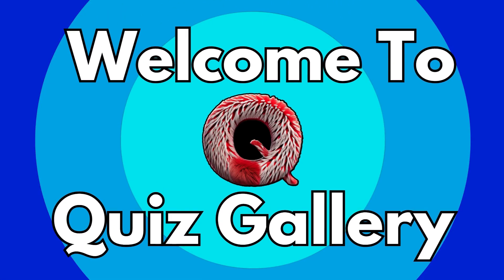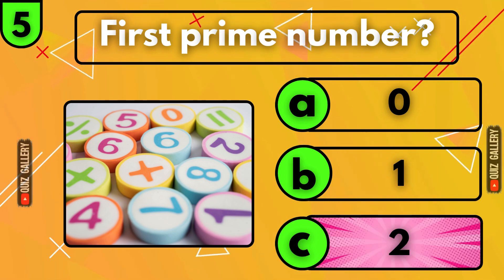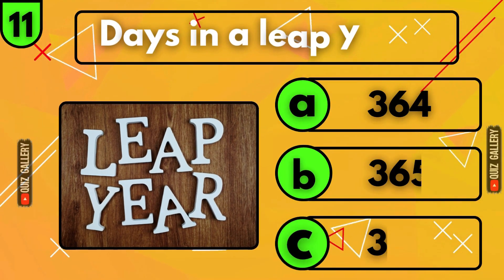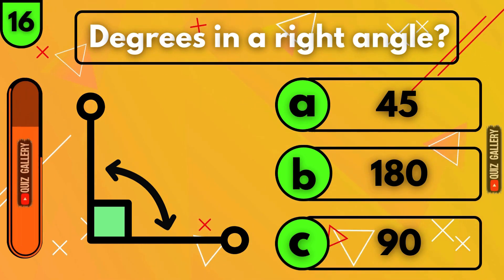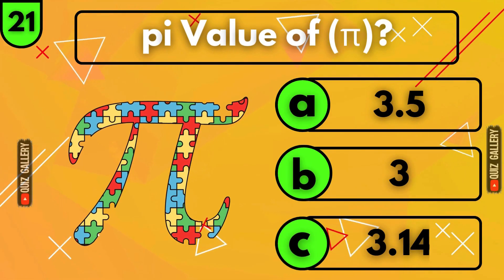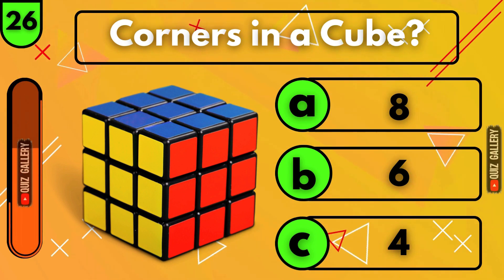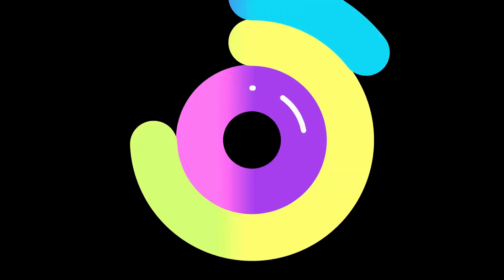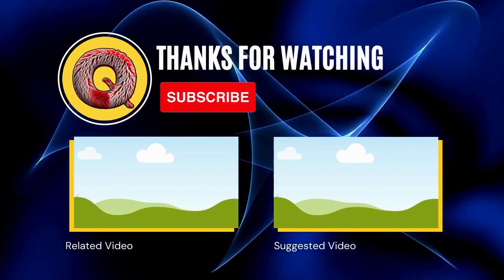General Knowledge Quiz: Maths Quiz For Kids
Can you beat this General Knowledge Quiz: Maths Quiz For Kids.

Welcome to our exciting Math Quiz for Kids! 🌟 Are you ready to put your math skills to the test? 🧮 Join us on a captivating journey through the world of numbers, shapes, and patterns! 🎲 This interactive quiz is designed to engage young minds and foster a love for mathematics in a fun and engaging way. 🌈 From simple addition and subtraction to intriguing riddles and brain teasers, this quiz covers a range of exciting topics that will stimulate your child's critical thinking and problem-solving abilities. 🚀

Our carefully crafted questions aim to ignite curiosity and promote a deeper understanding of fundamental mathematical concepts, all while encouraging a spirit of friendly competition. 🏆 Whether you're a math whiz or just getting started, this quiz is perfect for all young learners looking to sharpen their math skills in an entertaining and educational environment. 📚